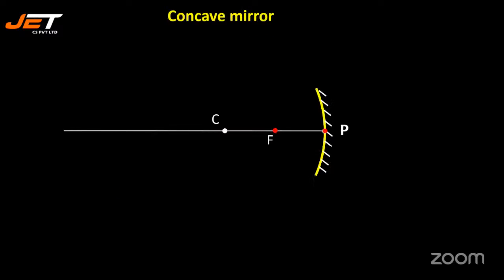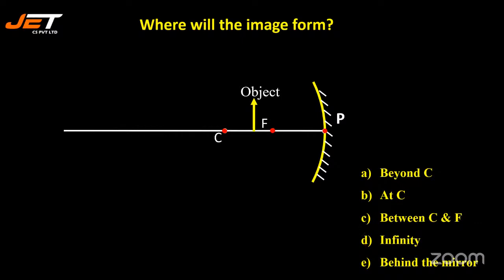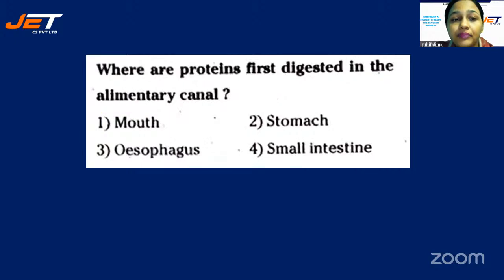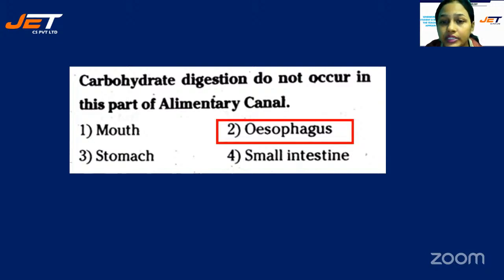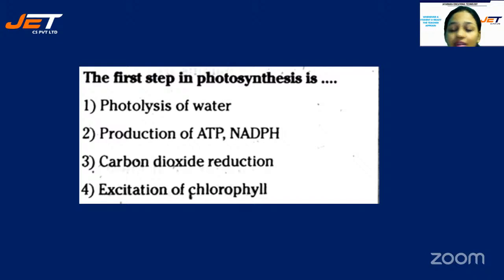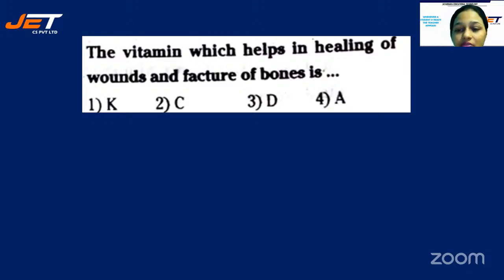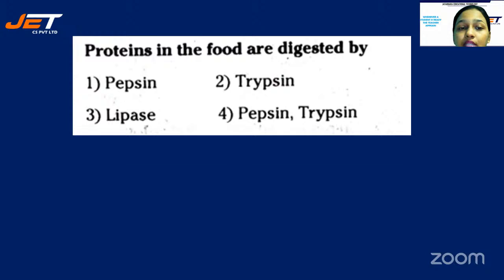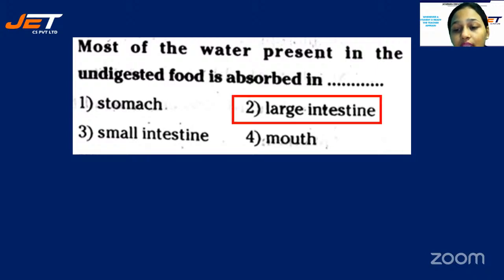DAY:12- SSC REVISION CLASSES||TSRJC||POLYCET||JATADHARA EDUCATIONAL TECHNOLOGY||20.12.2024